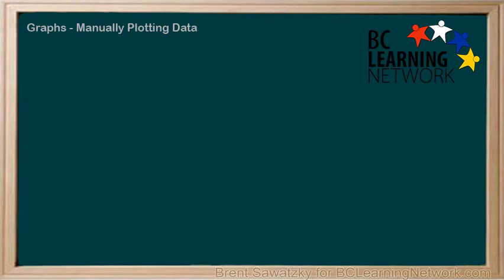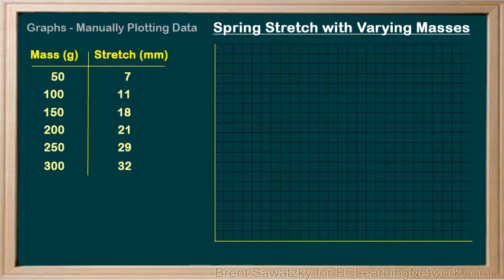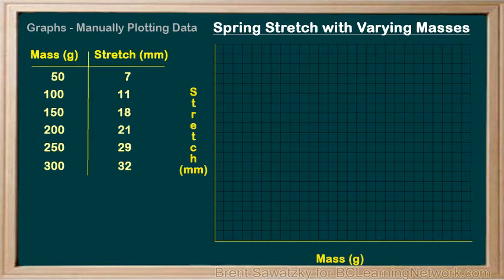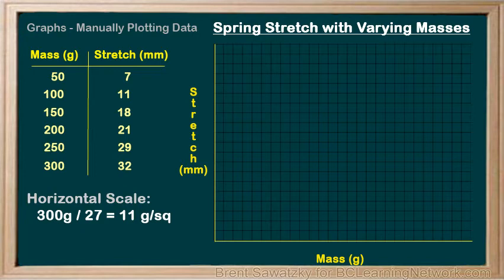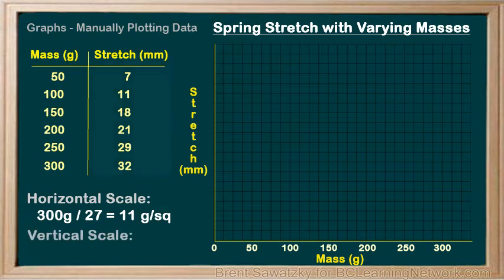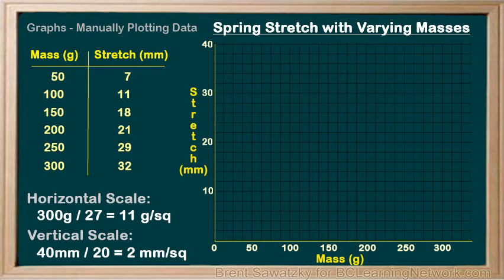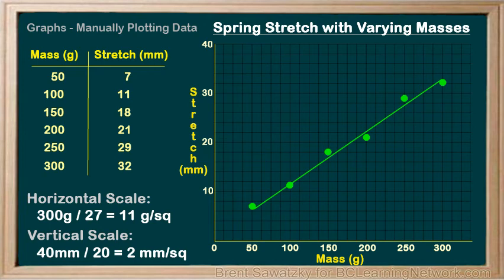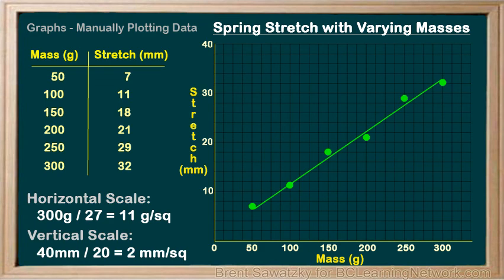WCLN - Physics - Graphing & Analyzing Data - Manual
This videos is part of the math review for physics for WCLN.ca

The video is about learning to take experimental data and plotting it on a graph for analysis.   In the analysis, students consider the best-fit line, the slope, and the y-intercept.  The example uses spring stretching (Hooke's Law).